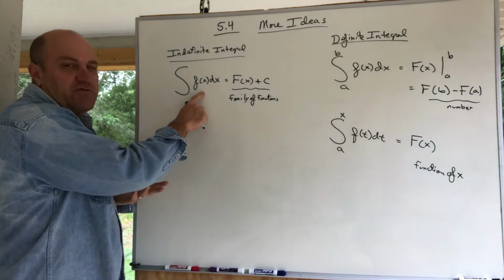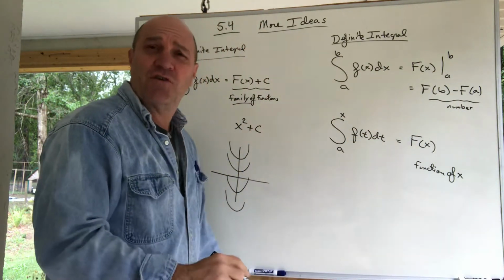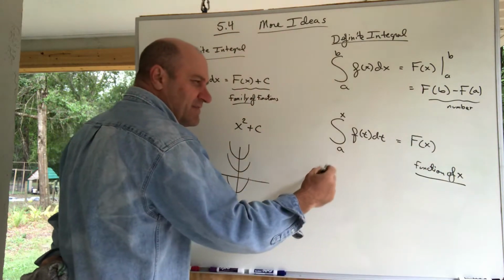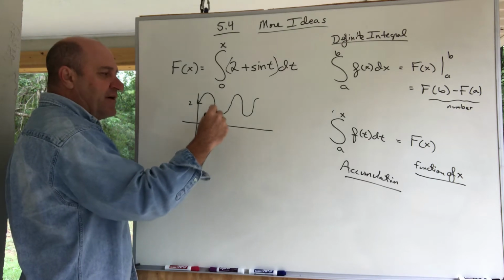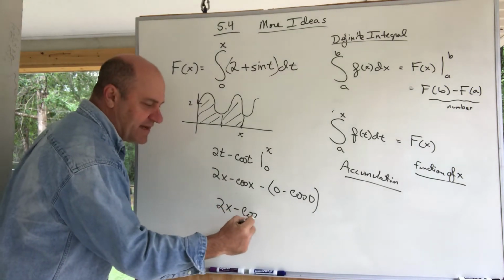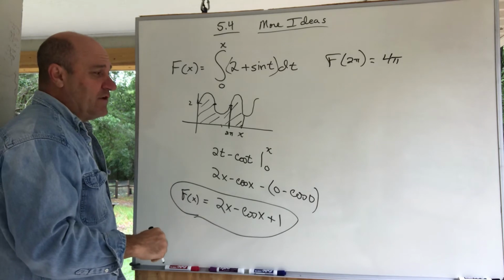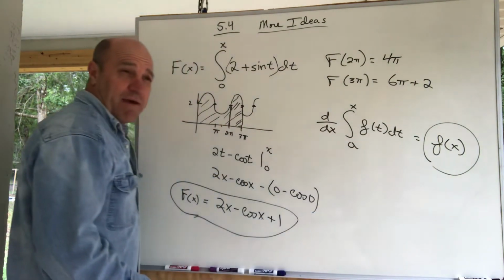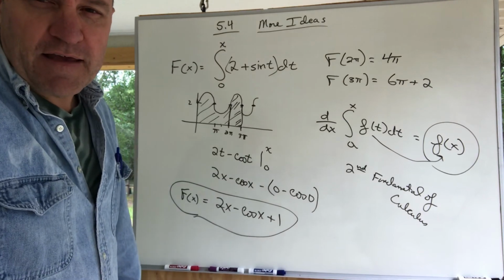Calculus 1, Ch 5.4, accumulation function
Accumulation function